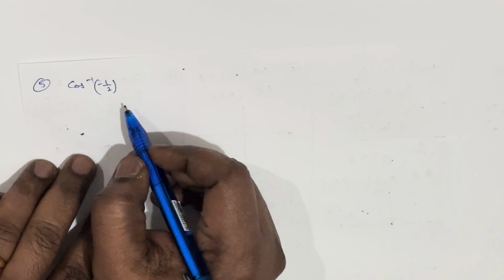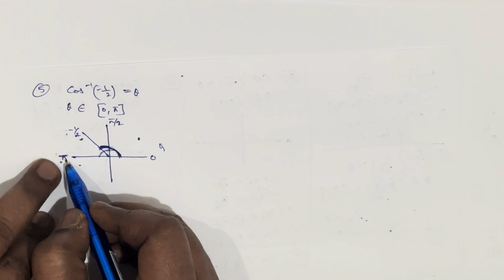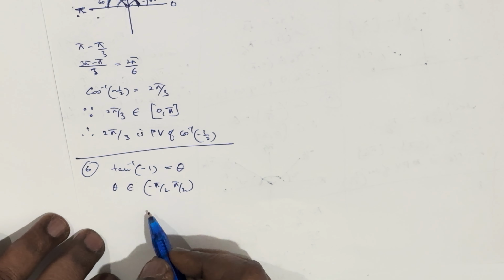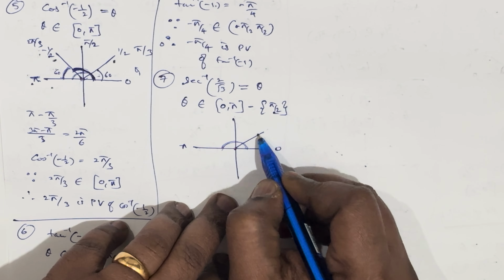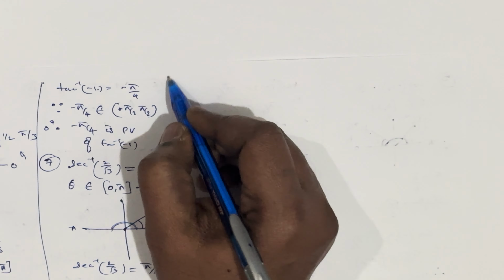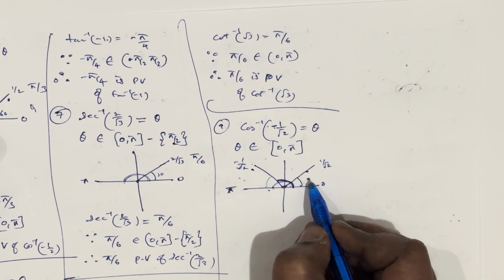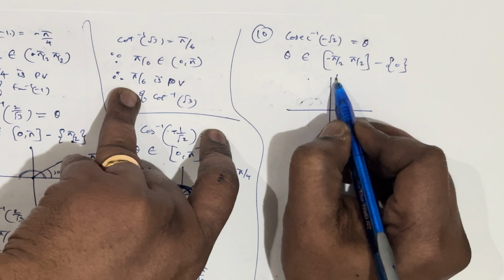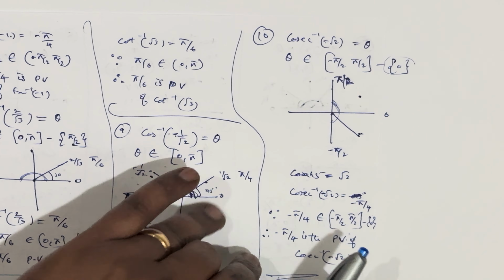Class 12 Inverse Trig Ex-2.1 (Q 5 to 10)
Class 12 Inverse Trigonometry Ex-2.1 Solutions